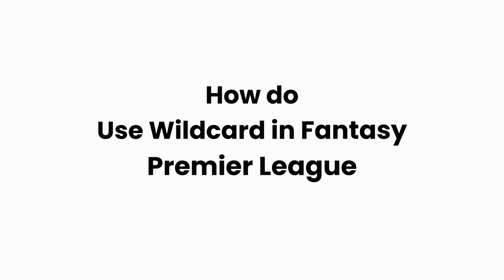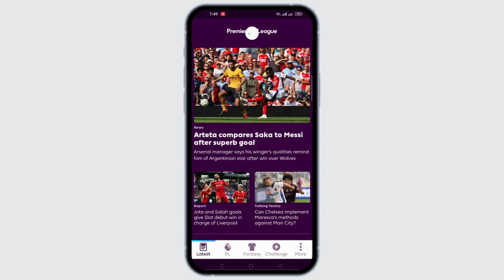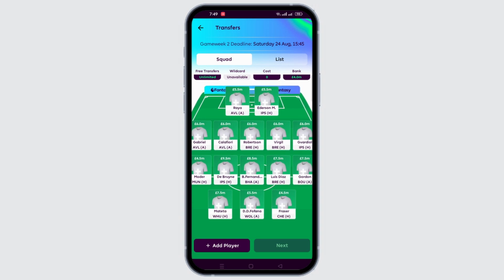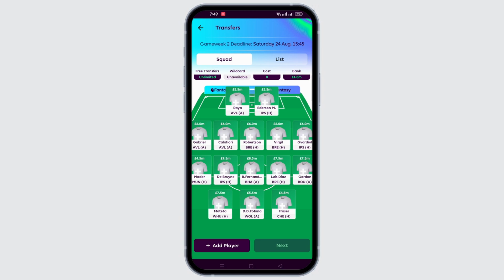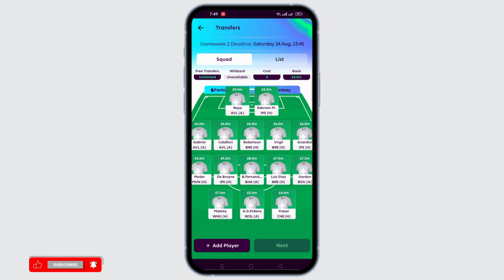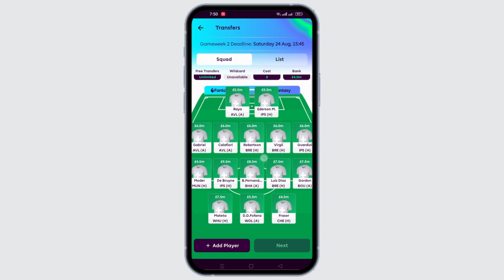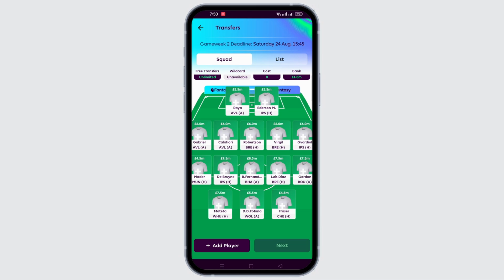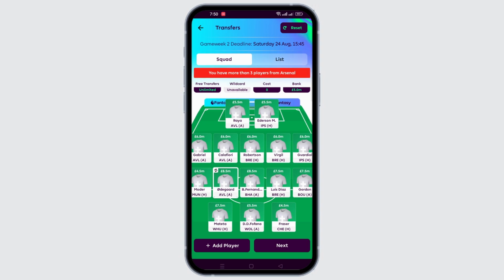How Do Use Wildcard in Fantasy Premier League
How to Use Wildcard in Fantasy Premier League in 2024! Looking to overhaul your FPL team without taking point hits? This video will guide you through the steps on how to use the Wildcard in Fantasy Premier League effectively. Whether you're asking, "How do I activate my Wildcard in FPL?" or need strategies for using it at the right time, this tutorial has you covered. Learn how to activate and maximize your Wildcard in FPL to improve your team's performance. Watch now to see how you can use the Wildcard in Fantasy Premier League to gain an edge in your league!

Timestamps:

00:00 How to Use Wildcard in Fantasy Premier League
00:10 How Do I Activate My Wildcard in FPL?